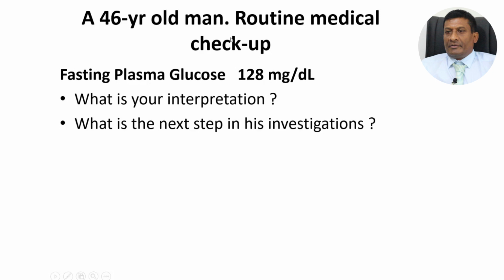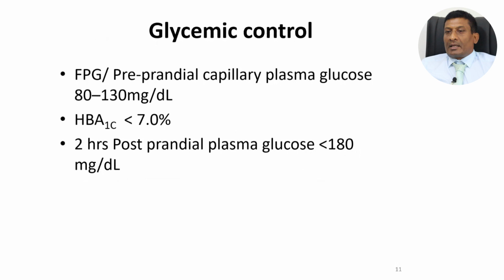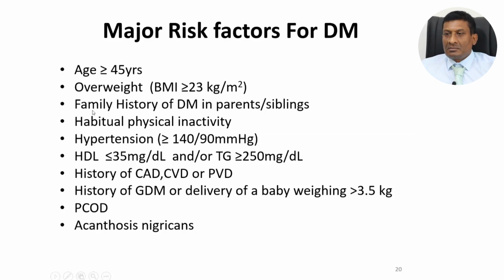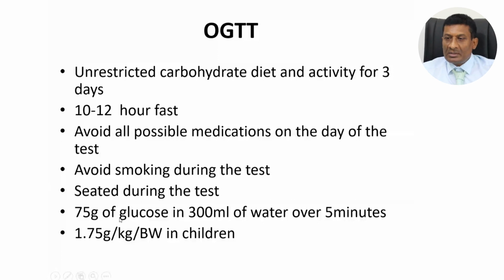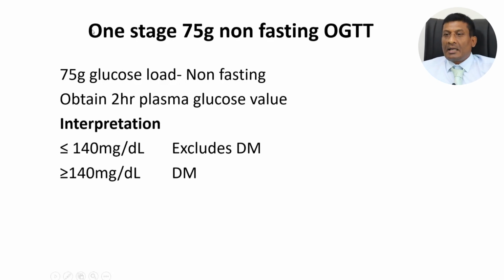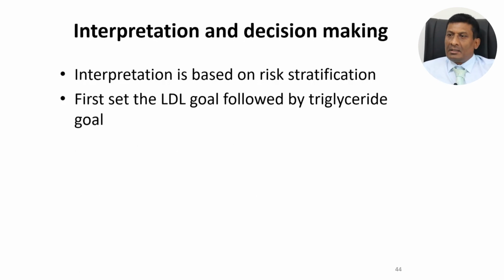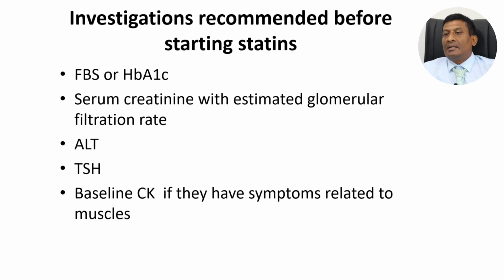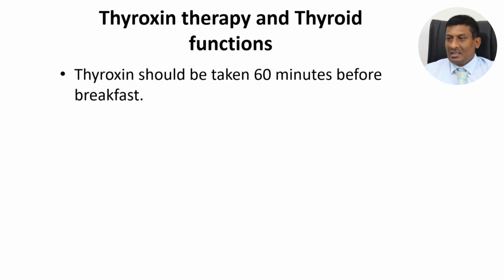WWW. Lab tests -Who When and Which For Common Laboratory Investigations | Session 16 | 17.08.2023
Topic : WWW. Lab tests -Who When and Which For Common Laboratory  Investigations
Resource Person : Dr Hewageegana HTN
MBBS D path MD (Chempath)
Consultant Chemical Pathologist
Teaching Hospital Anuradhapura

Laboratory Investigations are an essential part of medical diagnosis, monitoring and scientific research across various fields. These investigations involve analyzing samples of blood, urine, tissue, and other bodily fluids to gather information about a person's health, disease presence, or other physiological conditions. The choice of test depends on the patient's symptoms, medical history, and the suspected condition. So in this video let us discuss about the Common Laboratory  Investigations which plays a vital role in medical decision-making, disease management, and research.